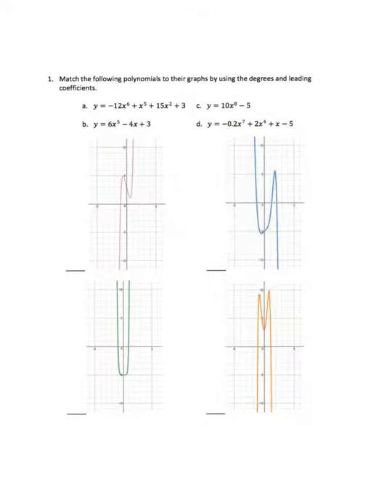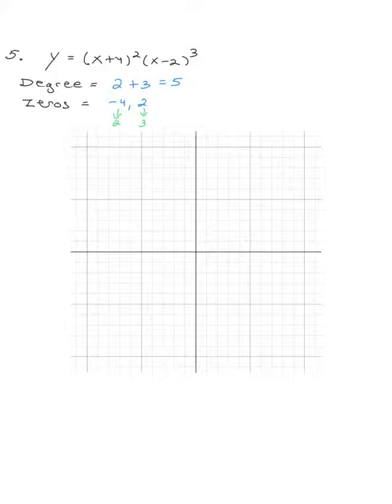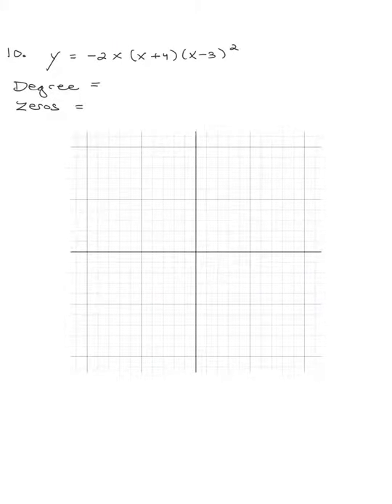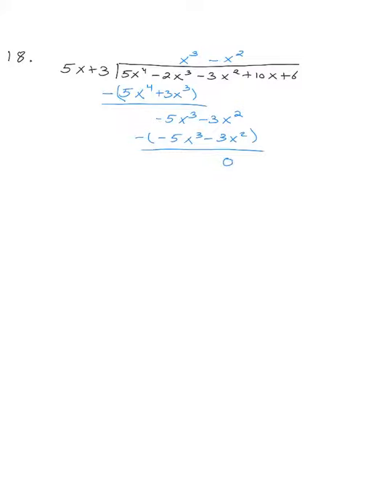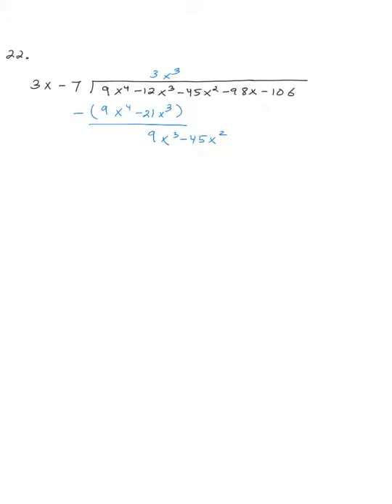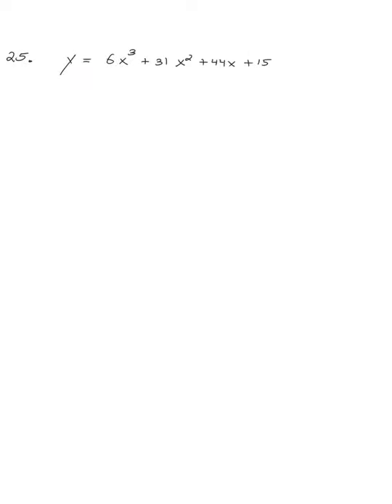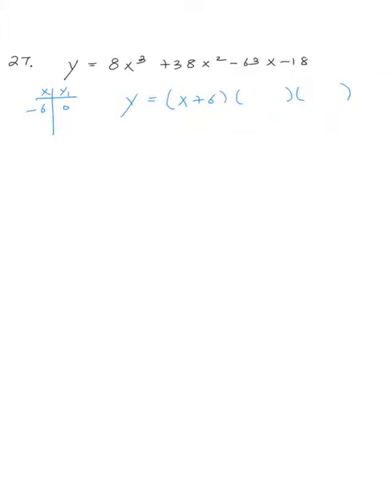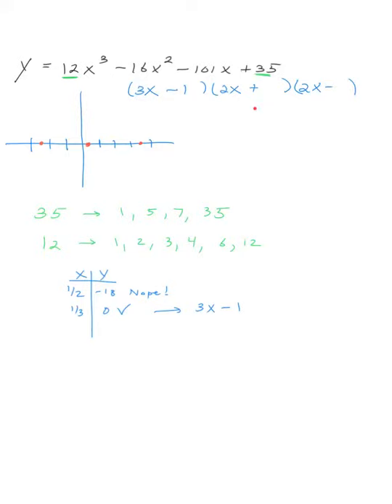College Algebra Homework 7 Answers